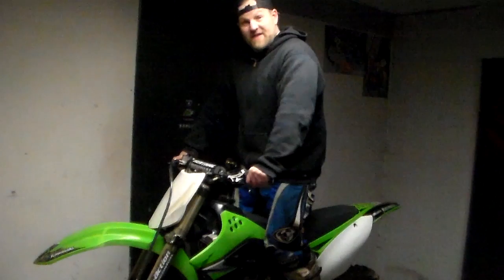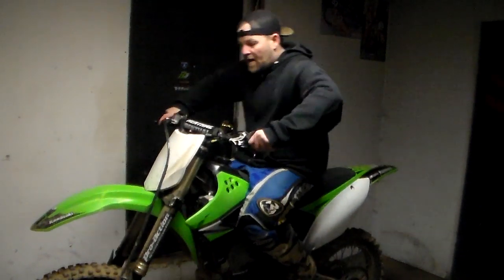The Foundation | How to Decrease Arm Pump In Motocross Racing | DSMX Training Academy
Arm pump in most cases is due to bad body position when you're out of the center of balance. Keep your knees tight against the bike and carry no weight in your upper body and down to the handlebars.

If you want to build confidence and gain momentum to ride your bike like a pro, here's how.

Motocross Training: Pay What You Want For Our 133-Page Motocross Riding & Fitness Guide